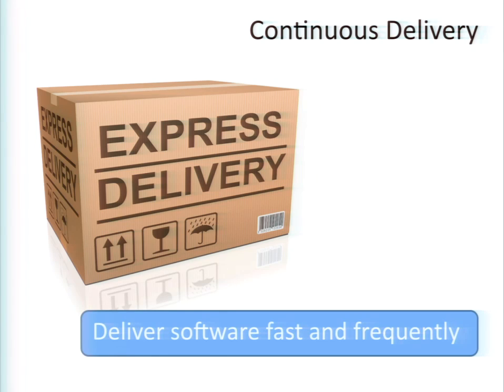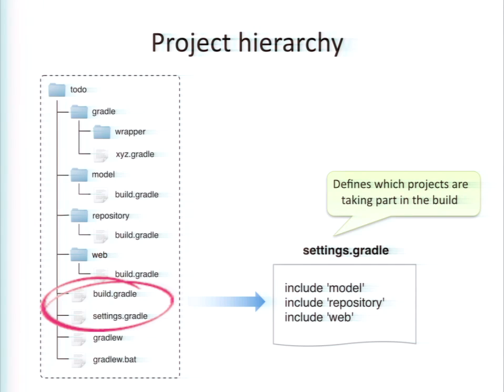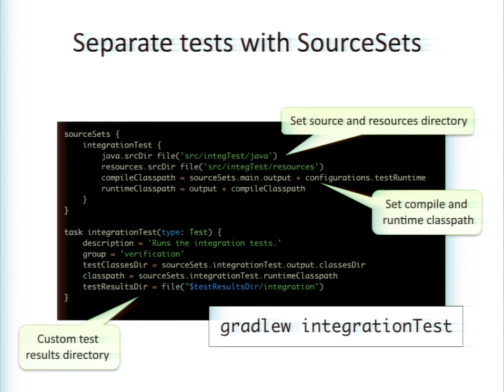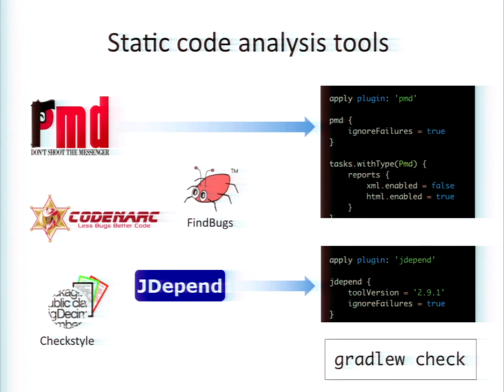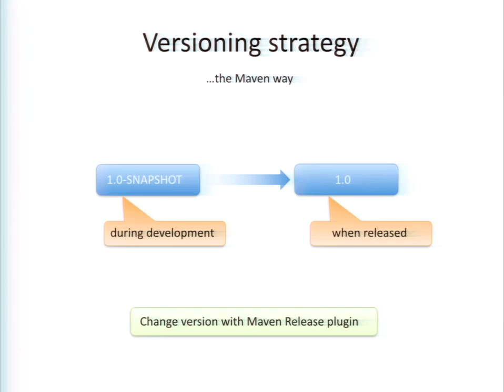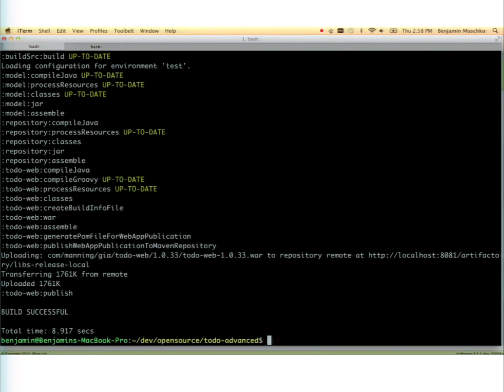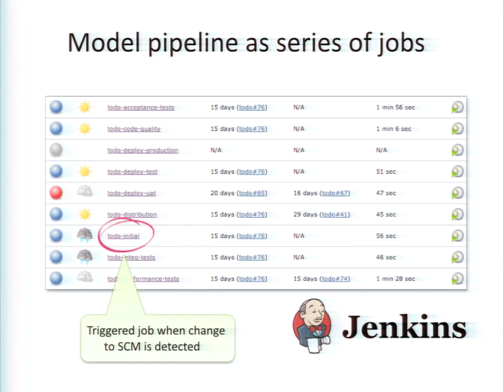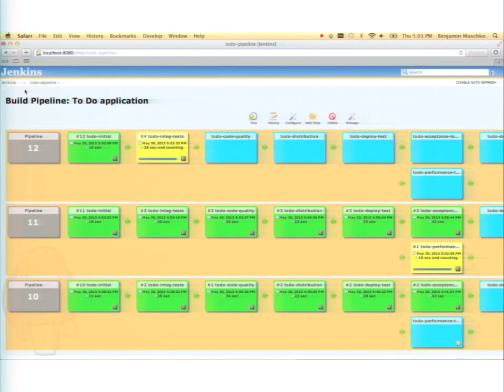Building a Continuous Delivery Pipeline with Gradle and Jenkins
Speaker: Peter Niederwieser
G&G Special Topics
Getting software from a developer's machine to a production environment without a fully automated process is time-consuming and error-prone. Continuous Delivery enables building, testing and deploying of software through build pipelines with well-defined quality gates. In this session, we will discuss how to build such a pipeline with the help of Gradle and Jenkins.

With Jenkins as the centerpiece of our build pipeline, we will model our way from build to deployment. We will start by introducing an examplary application and learn how to build it with Gradle. Step by step, we will touch on topics like automating unit, integration and functional tests, incorporating popular code quality tools, as well as packaging, publishing and deploying the deliverable.